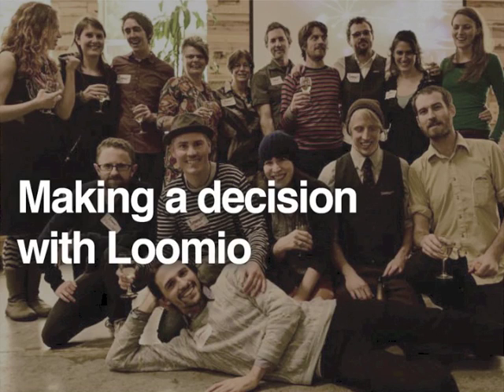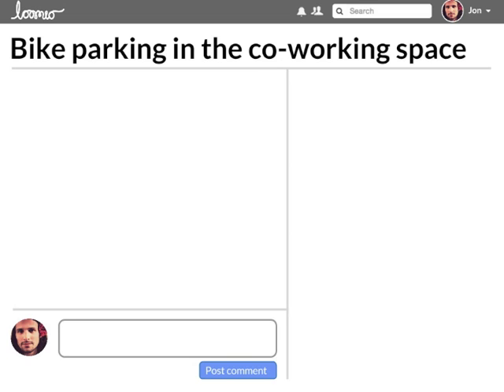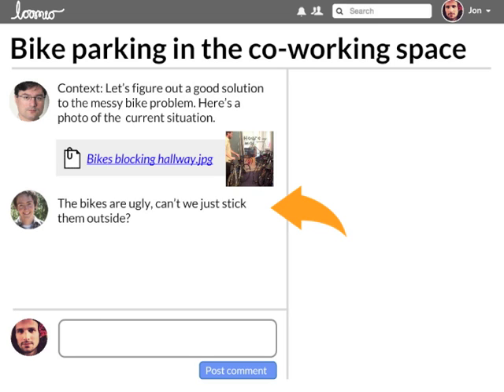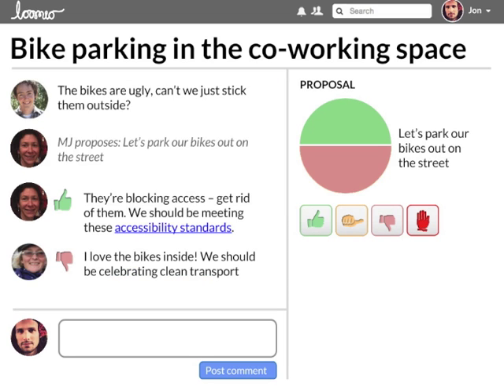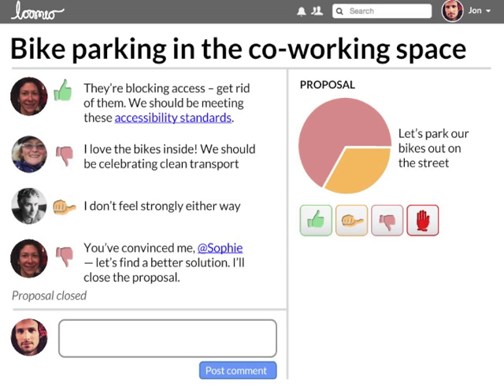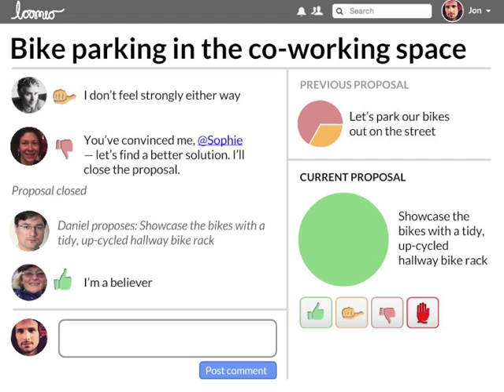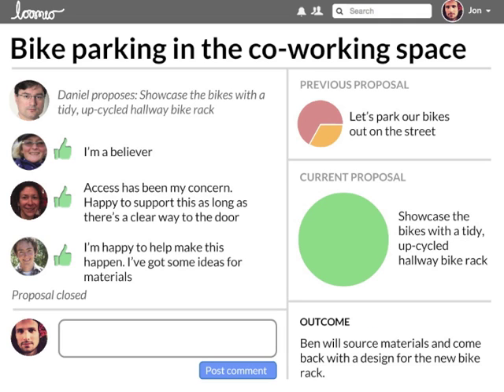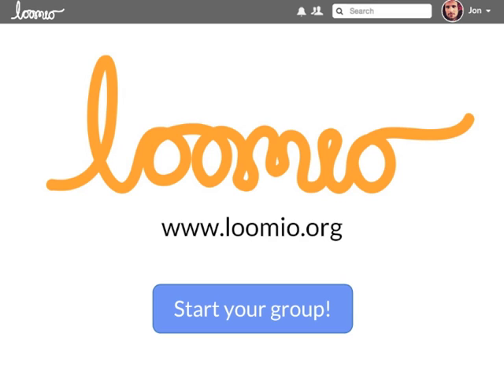(OLD!) Demo: Making a Decision with Loomio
We want to build a world where it's easy for anyone to participate in decisions that affect them.